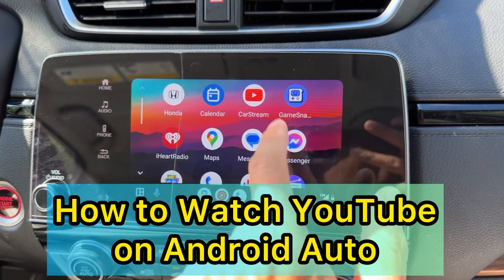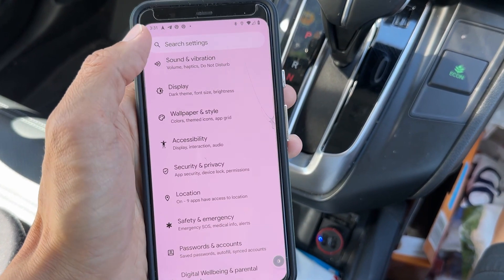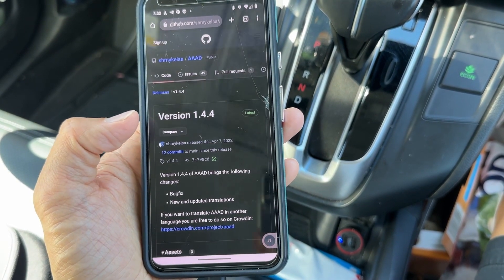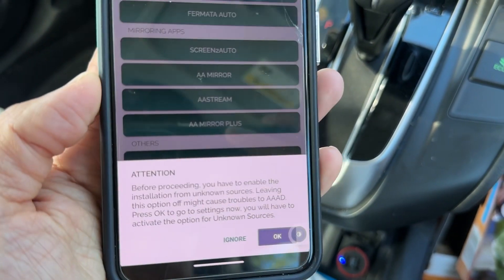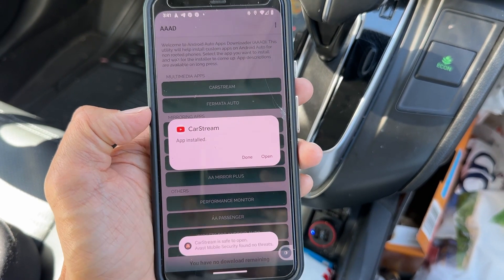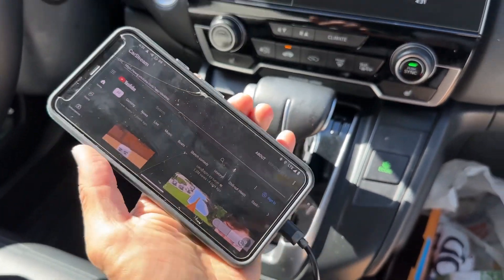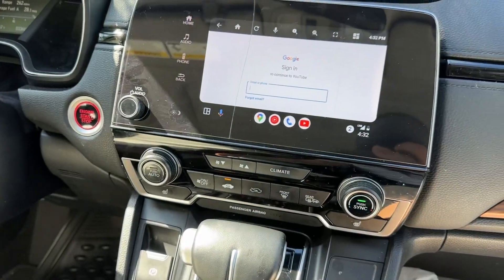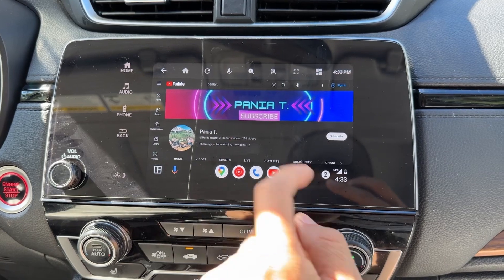How to watch YouTube on Android Auto Works on ANY CAR 2023 - No Jailbreak Required - AAAD CarStream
I show you how to watch YouTube on your car Infotainment display ￼￼￼using Android Auto from any Android Phone works in Any Car.

Also you can play videos from Hulu, Disney, Amazon Prime Videos. This doesn’t require you for Jailbreak your phone. It is a WORKING solution in 2023 and works with the latest Android 13 and older Android OS.

⚠️ If CarStream is not working on your device then try to download Fermata Auto from the AAAD list